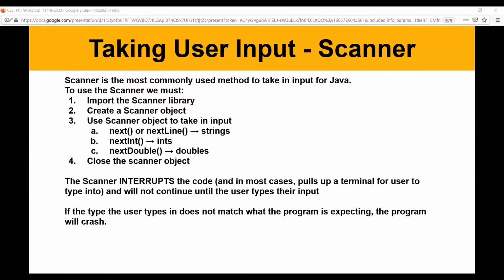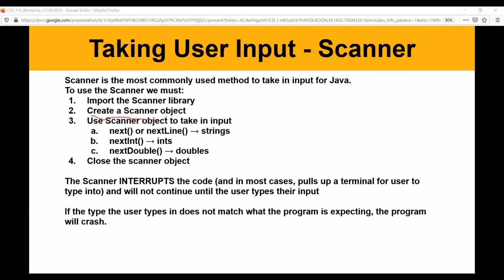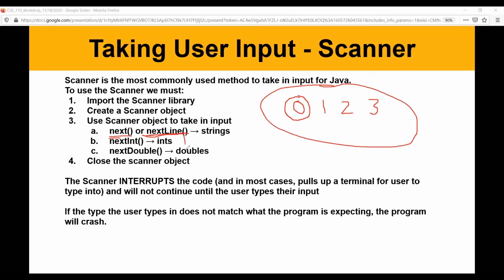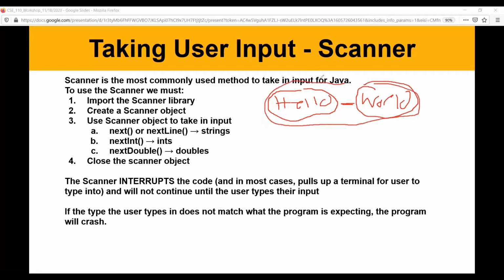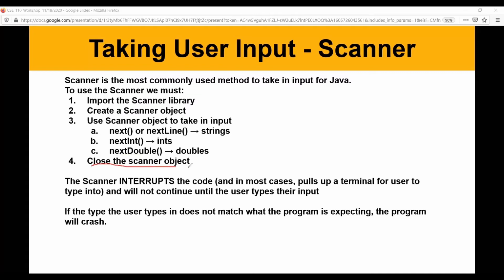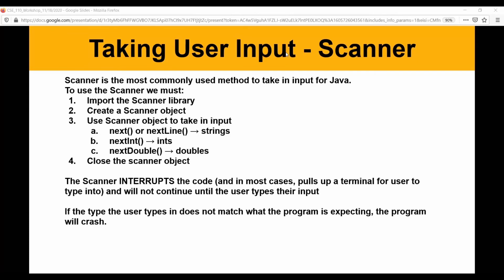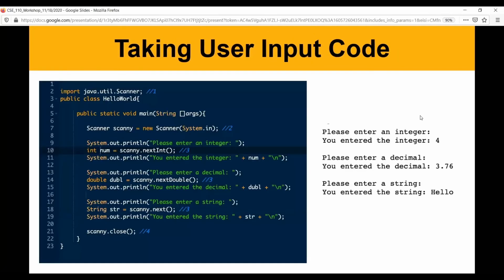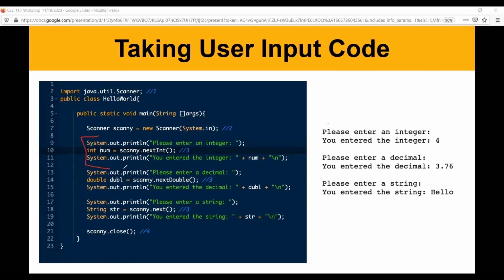CSE 110 - User Inputs in Java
Alec discusses user inputs using the scanner in Java as part of the CSE 110 workshop from November 18, 2020